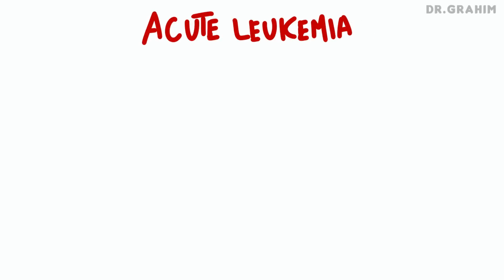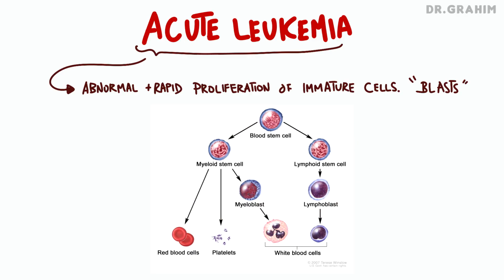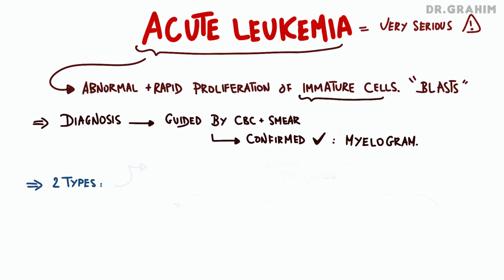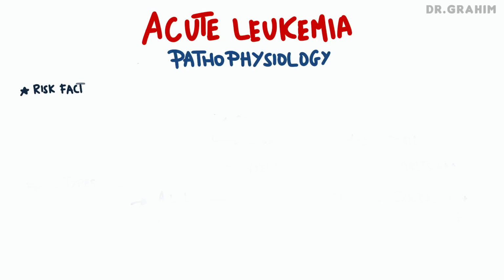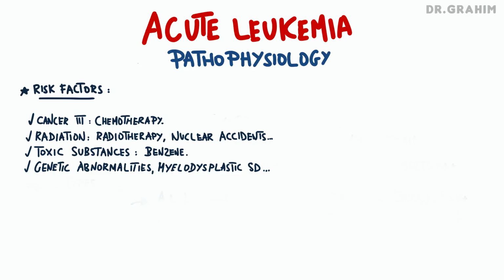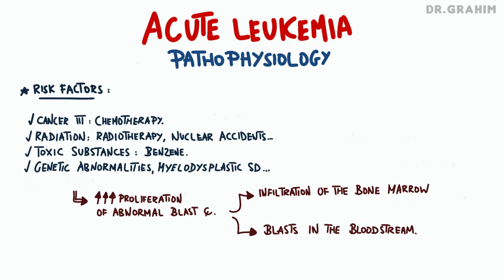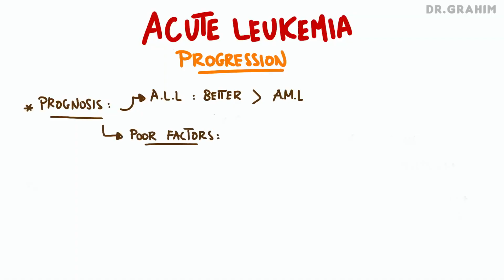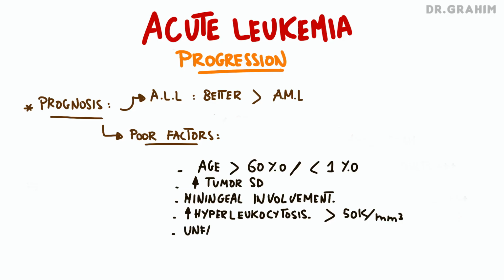Discover Acute Leukemia: Definition, General Information, Pathophysiology, Prognosis and Evolution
Les leucémies aiguës sont des hémopathies malignes caractérisées par une prolifération rapide de cellules immatures appelées blastes dans la moelle osseuse, empêchant la production normale de globules rouges, blancs et de plaquettes. Elles entraînent une anémie, des infections et des saignements. Le diagnostic repose sur la NFS, le frottis sanguin et le myélogramme.